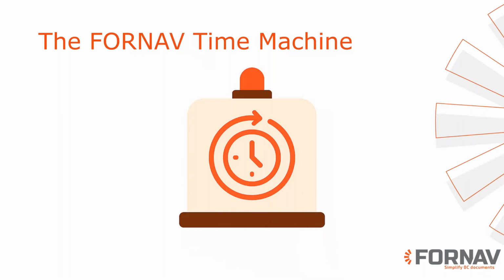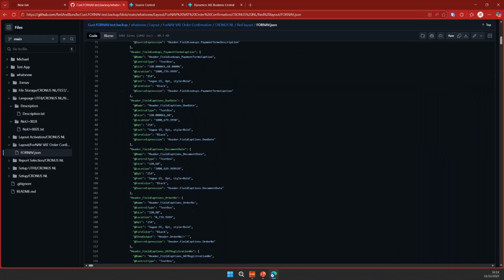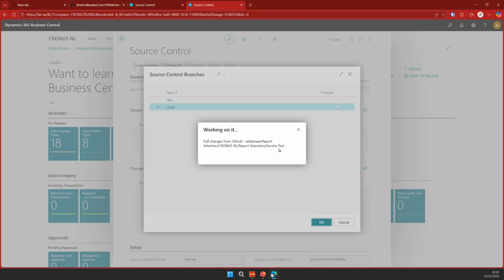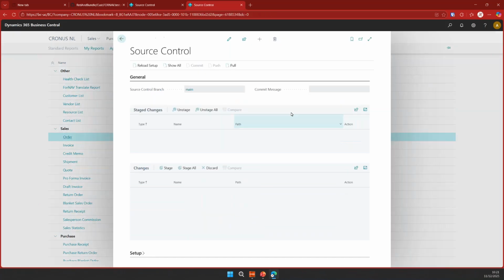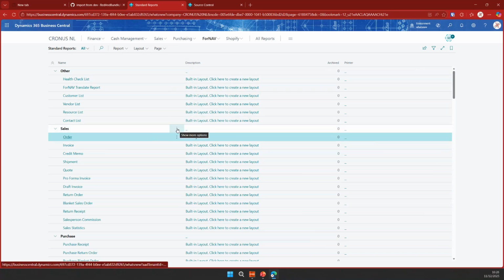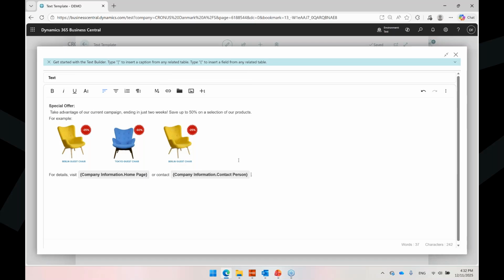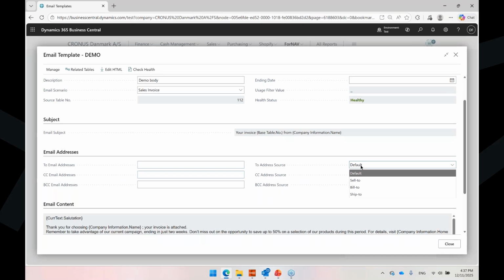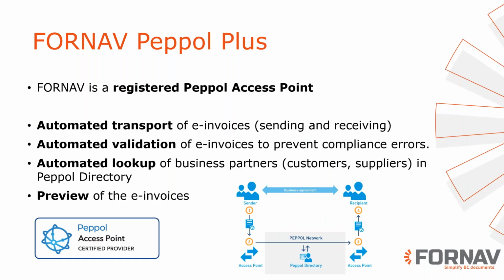What’s New in FORNAV 8.1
The main highlights of FORNAV 8.1.010 include:

Improved authentication
Templates for temp tables
Personalized Content, allowing you add formatted, conditional, and personalized content to BC documents and emails—without coding.

The main highlights of FORNAV 8.1 include:

Support for Microsoft Dynamics 365 Business Central 27
Source control
Layout selection can be made from the request page
Inherit margins from a master template
SSCC Barcode report
PDF viewer for local files
Image compression to reduce the size of generated PDFs
Improved layout selection per company
Added the Item tariff and weight temporary table
E-invoicing: Fixed issue with invoice discounts

or on Microsoft AppSource.

To learn more about the new and existing features in FORNAV, please take a look at our Coffee Breaks Knowledge Base articles or check the FORNAV Direct Print and File Service documentation